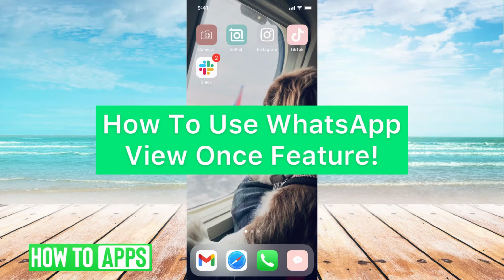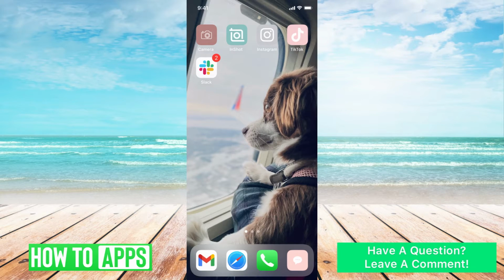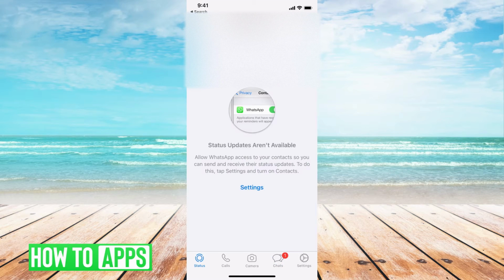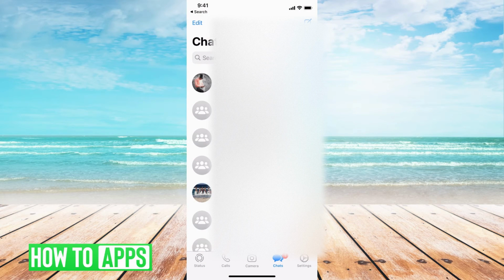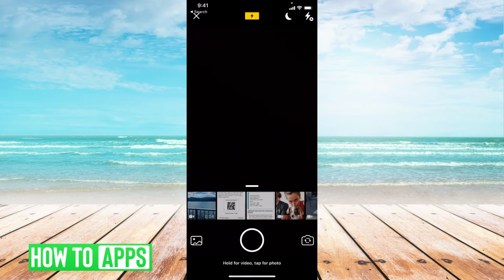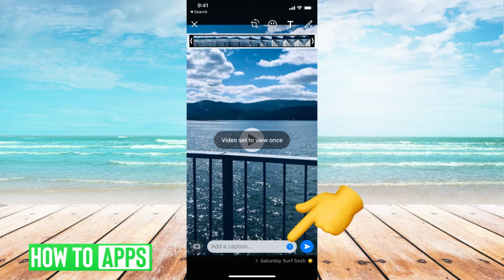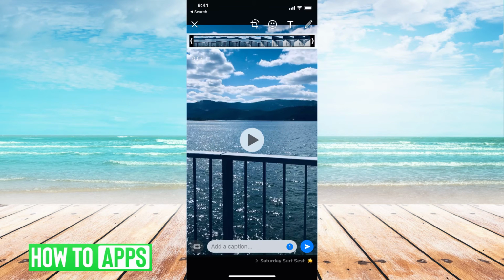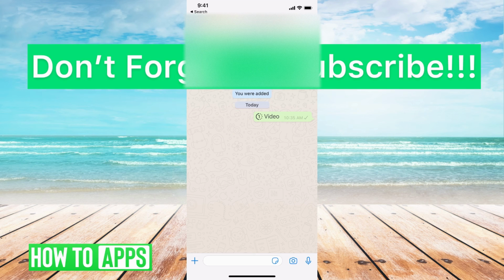How To Use The WhatsApp 'View Once' Photo Or Video Feature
Let's show you how to use the 'View Once' feature on WhatsApp!

In this video, I walk you through the steps to send a video or photo on WhatsApp that can only be viewed once by the person you sent it to! It's pretty simple, you go to the chat section on WhatsApp and then to the person you wish to send the photo or video. You attach the photo or video that you wish to send but before sending, make sure you click on the little 1 to the left of the send button. Once that 1 is highlighted then the photo or video can only be viewed once. This process works on iOS and on Android devices!